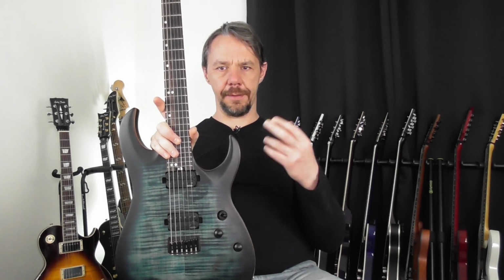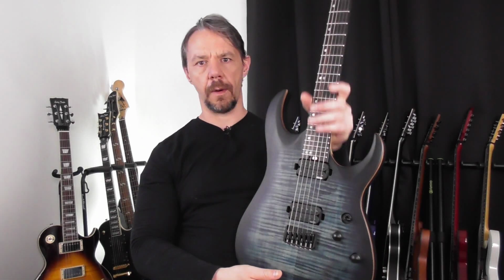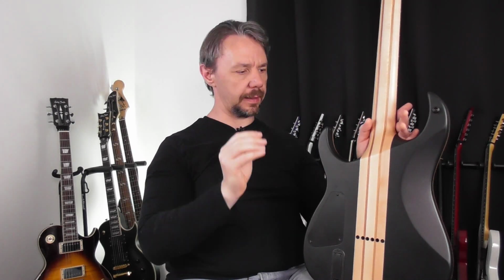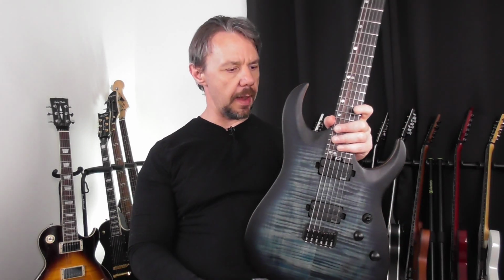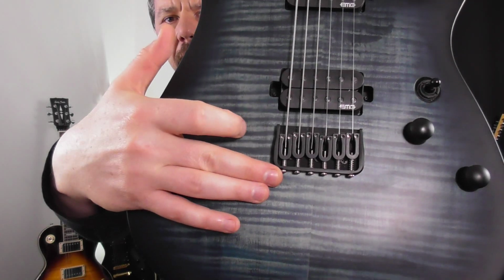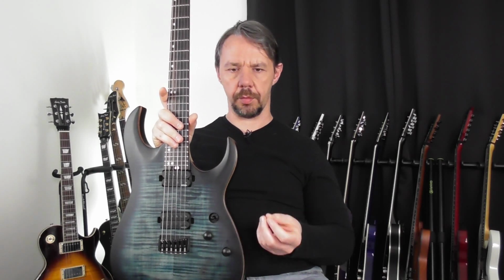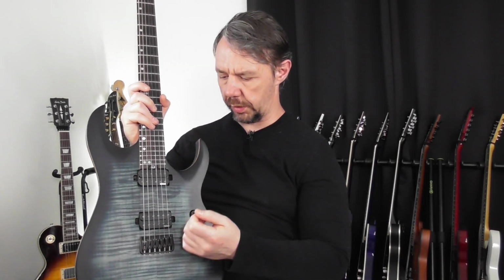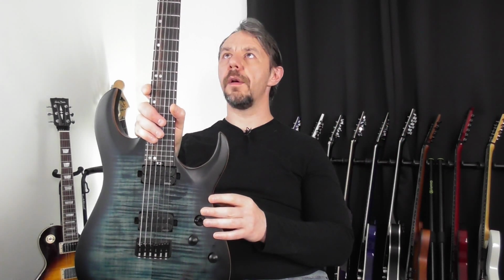Harley Benton Amarok : 1 year After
One year since I have bought this guitar ! Time to review it and give you some feedback from my own experience :)

And if you order anything from Thomann, please use my partner
(You can change the language on top right of the screen, just click the little german flag and chose your own country's)
Here's a list of gear I recommend you on Thomann's

You wanna help me achieve this goal ?
Easy !
You can leave thumbs up on my videos,

PLAN OF THE VIDEO :

Intro : 00:00
Demo in the Mix (Starscraper) : 00:33
In Deep Review : 03:58
Guitar Alone Clean : 10:37
Guitar Alone Moderate Gain : 11:26
Guitar Alone High Gain : 12:13
Guitar Alone Lead : 12:50
My experience after 1 year : 13:33

Signal chain :
► Harley Benton Amarok-6
► Mooer Hustle drive (Hi Gain Rhythm and Leads)
► Harley Benton Vintage Overdrive (Leads Only)
► Diezel VH4-2 Pedal (Hi Gain Rhythm and Leads)
► Bugera G5 Infinium (Moderate Gain)
► Blackstar ID 60 TVP (Cleans)